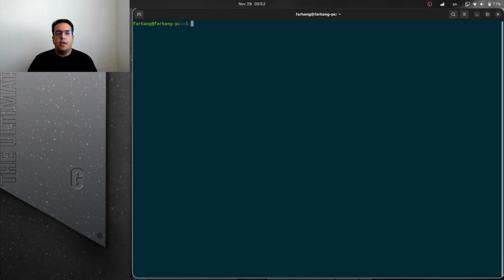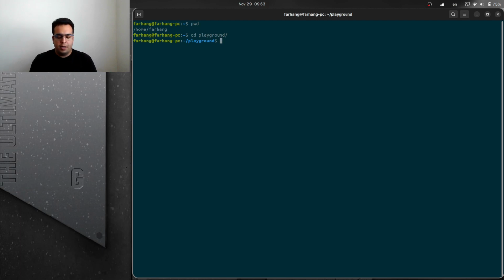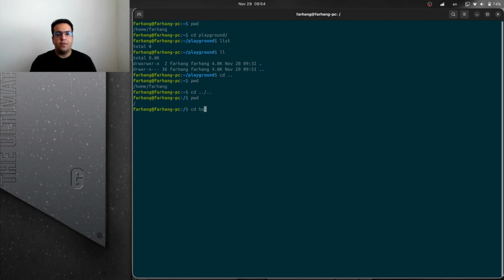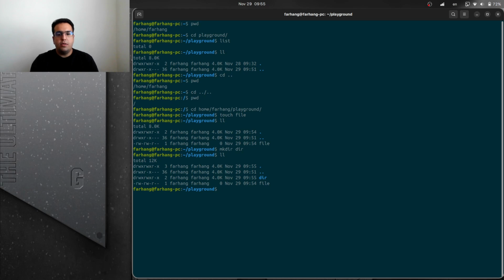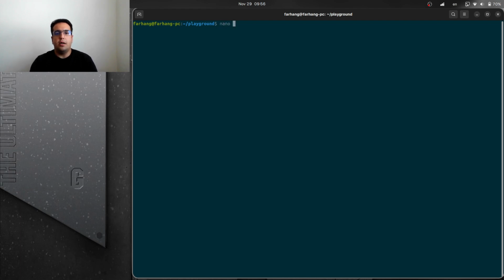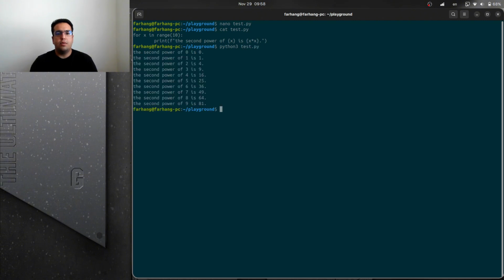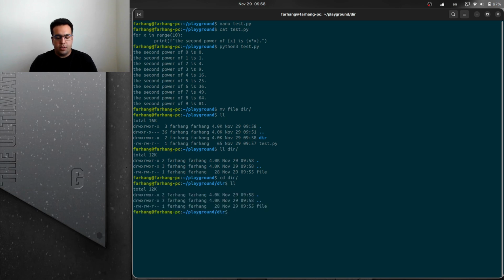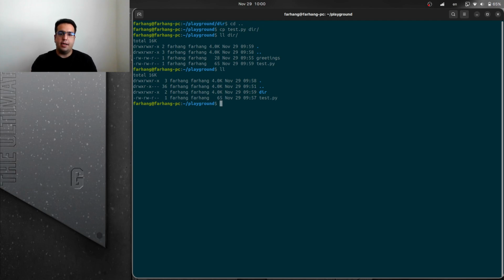How to Work with Files in Bash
In this video, we talk about how you can find your way around in the Linux filesystem using only the terminal. If you want to make files and directories, copy them, move them, and navigate your way through them using the terminal, this video is for you!